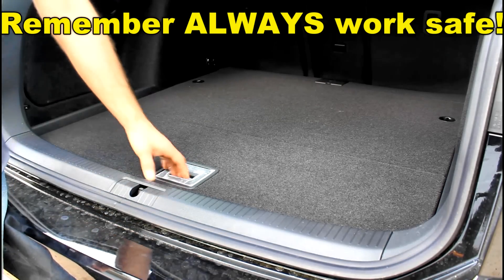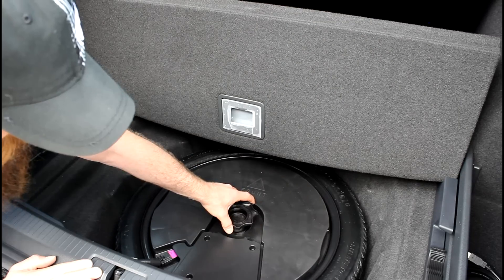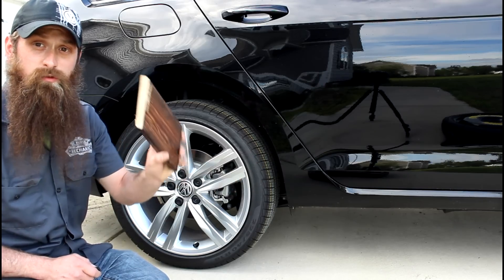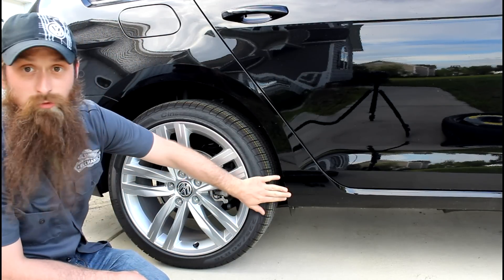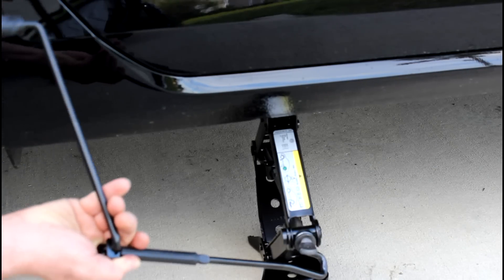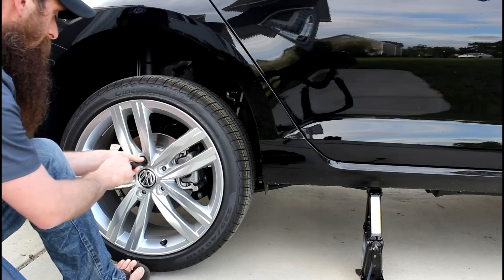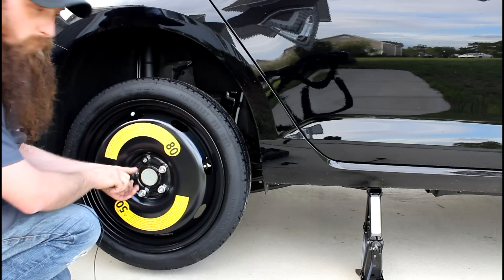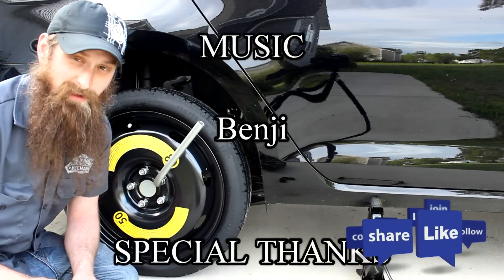2015 Golf Sportwagen changing a tire, and using a VW jack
This is how to change a tire on a 2015 Golf SportWagen. This also applies to other VW models that use a screw type jack.